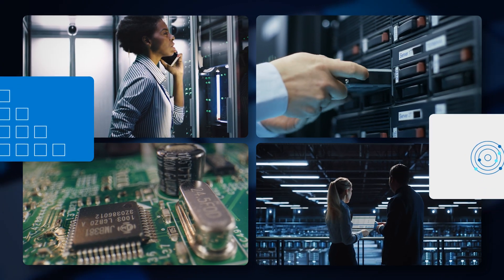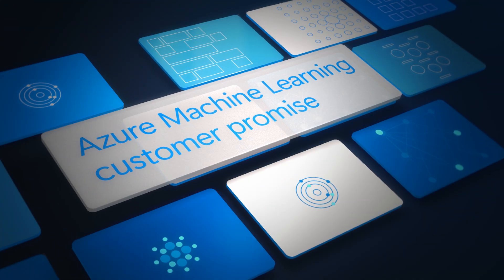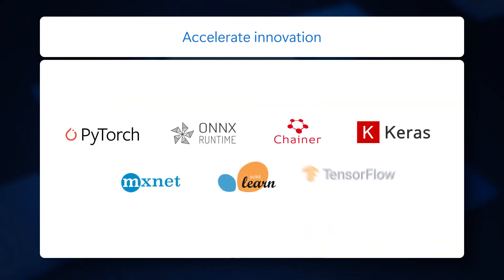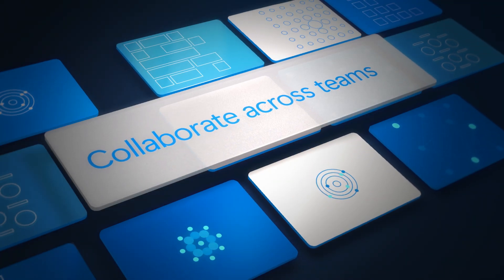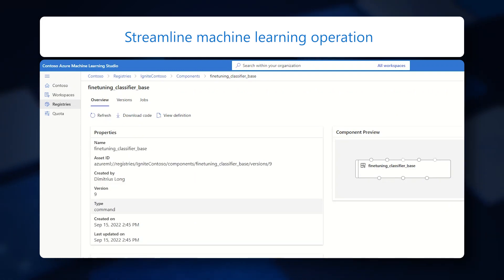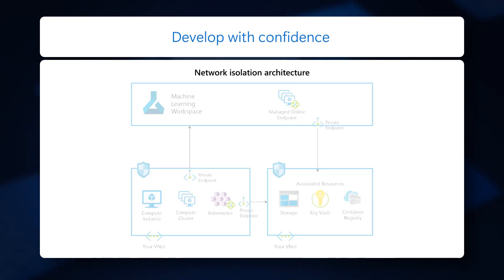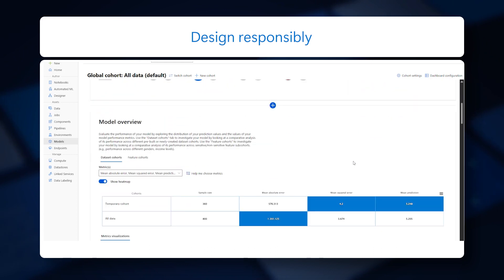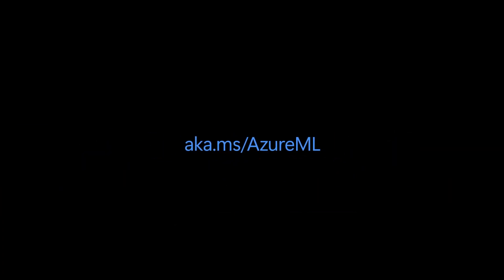Collaborate, build, and manage your AI models at scale with Azure Machine Learning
Azure Machine Learning is an end-to-end machine learning platform that empowers data scientists and ML engineers to collaborate, build, train, and manage AI models securely at scale. Data scientists can access purpose-built AI infrastructure through Azure Machine Learning and build their own foundation models that meet their business needs. Azure Machine Learning puts security and responsible AI first across the machine learning lifecycle to build enterprise-grade ML solutions.